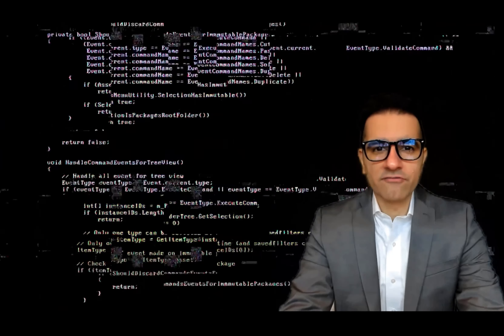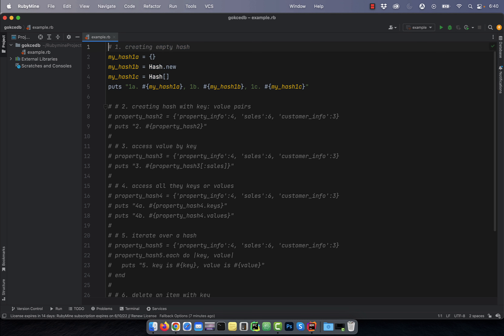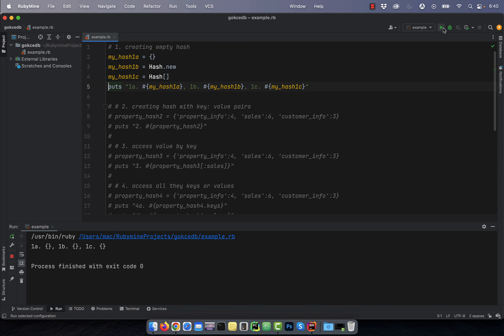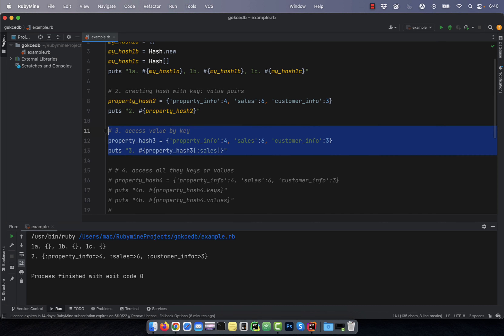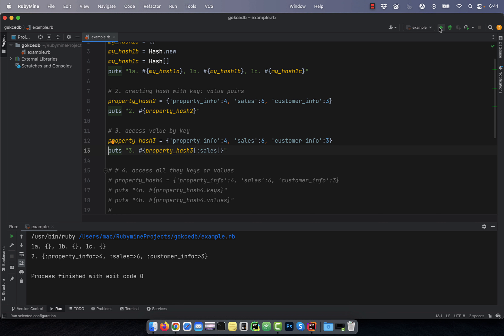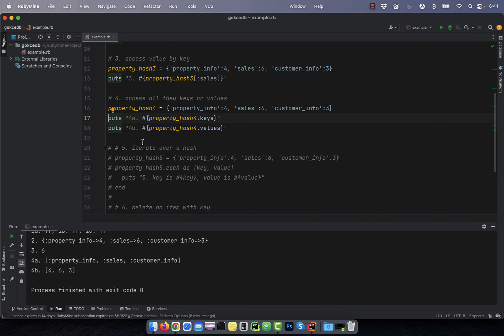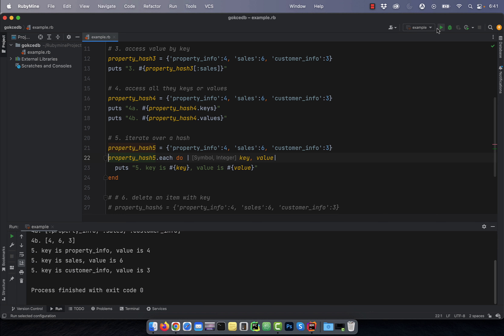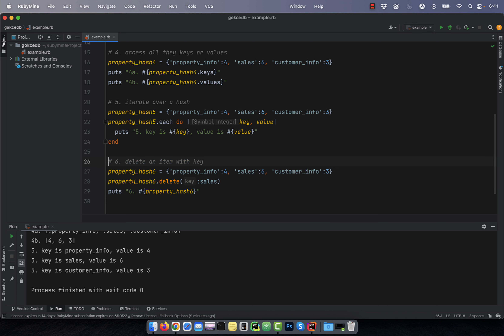Hashes In Ruby: 6 Things (1 Min) You Must Know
In this tutorial, you'll learn how to use hashes in Ruby.

Video Transcript:
Hi guys, this is Abhi from Gokcedb. In this video, you're going to learn six things about hashes in Ruby. Number one, to create an empty hash you can either use empty curly braces or use the hash dot new class method or use empty square brackets with hash.

Number two, to create a hash with key-value pairs, you can specify the key-value pairs within the curly braces delimited by a single colon. Number three, to access a value in a harsh by a specific key, use the colon followed by the key in square brackets. Number four, make use of the keys and the values method to access all the keys or values in a given hash.

Number five to iterate over a hash, use the each method with the do keyword. On line 22, I'm looping over all the items in property hash 5 and printing the keys and value one by one. Last but not the least number six to delete an item with a given key use the delete method.

# 1. creating empty hash
my_hash1a = {}
my_hash1b = Hash.new
my_hash1c = Hash[]
puts "1a. #{my_hash1a}, 1b. #{my_hash1b}, 1c. #{my_hash1c}"

# 2. creating hash with key: value pairs
property_hash2 = {'property_info':4, 'sales':6, 'customer_info':3}
puts "2. #{property_hash2}"

# 3. access value by key
property_hash3 = {'property_info':4, 'sales':6, 'customer_info':3}
puts "3. #{property_hash3[:sales]}"

# 4. access all they keys or values
property_hash4 = {'property_info':4, 'sales':6, 'customer_info':3}
puts "4a. #{property_hash4.keys}"
puts "4b. #{property_hash4.values}"

# 5. iterate over a hash
property_hash5 = {'property_info':4, 'sales':6, 'customer_info':3}
property_hash5.each do |key, value|
  puts "5. key is #{key}, value is #{value}"
end

# 6. delete an item with key
property_hash6 = {'property_info':4, 'sales':6, 'customer_info':3}
property_hash6.delete(:sales)
puts "6. #{property_hash6}"